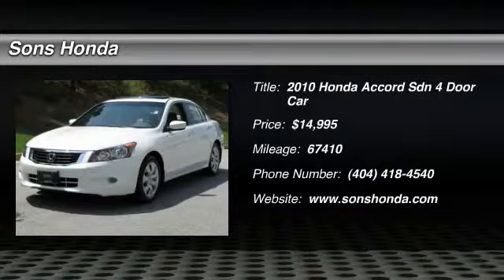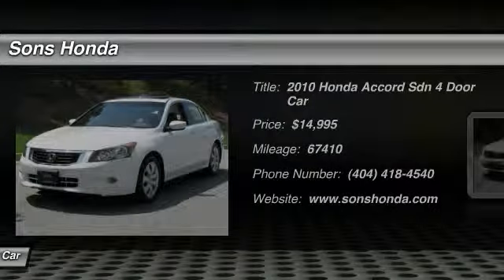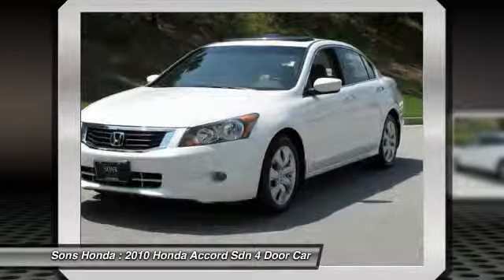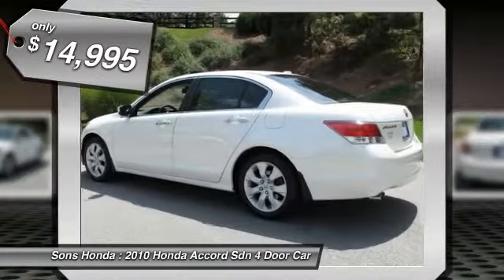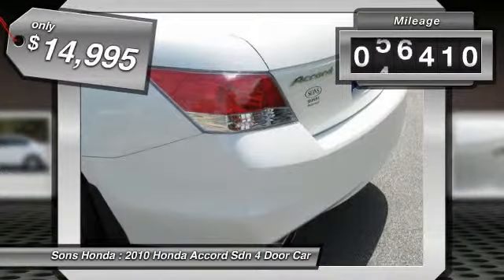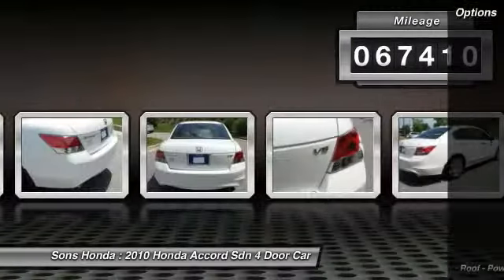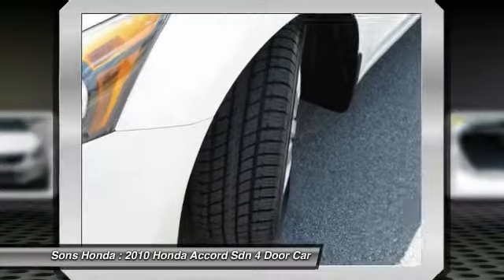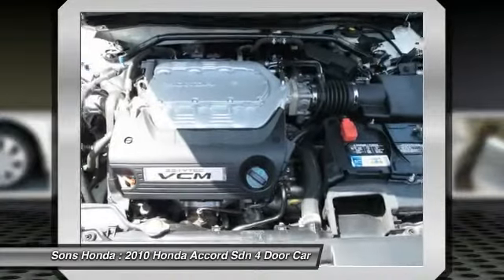2010 Honda Accord Sdn McDonough GA 16606A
2010 Honda Accord Sdn EX-L - $14995

Sons Honda
105 Sons Drive

ONE OWNER LOCAL TRADE-IN, ALLOYS, LEATHER, and POWER SUNROOF/MOONROOF. 3.5L V6 SOHC i-VTEC 24V and Leather. Talk about a deal! Ready to roll! You've earned the right to surround yourself with Luxury and Comfort. Don't miss your opportunity at purchasing this wonderful 2010 Honda Accord. Designated by Consumer Guide as a Midsize Car Best Buy in 2010. It's gonna be hard to make a quiet entrance with this stylish and luxurious ride, so make sure your hair looks good before you step out, because everybody WILL be watching. New Car Test Drive called it ...big on efficiency, whether that means getting the most power and range from a gallon of gas, delivering the most interior space for the exterior dimensions or providing the smoothest, quietest ride and highest level of crash protection with the least weight...